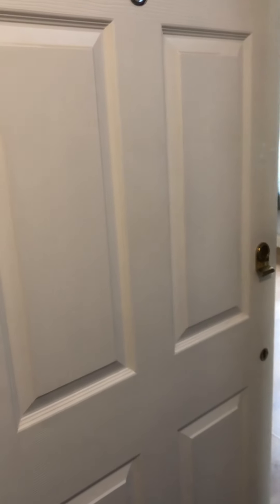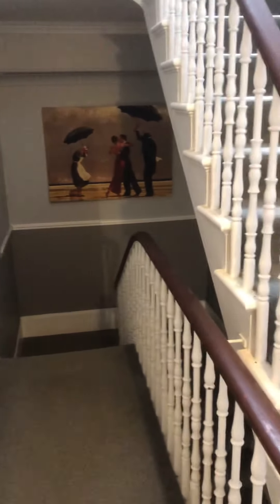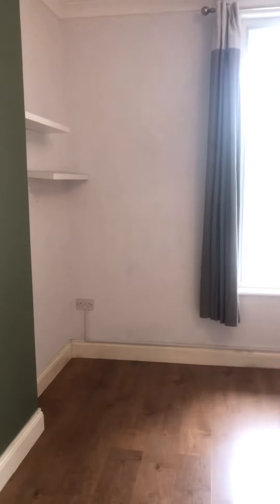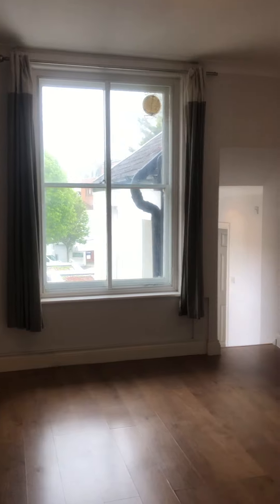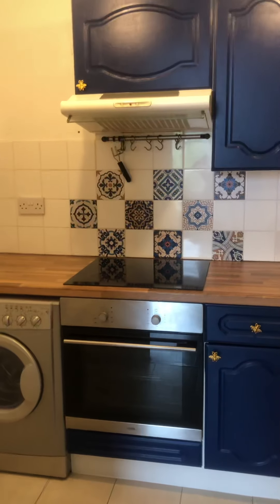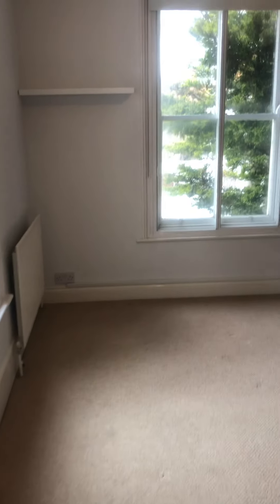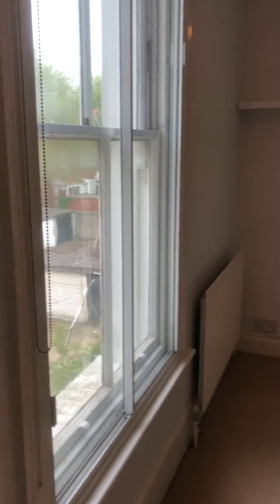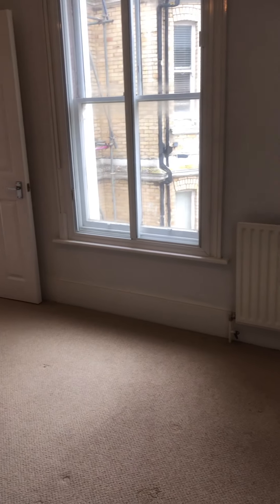St Aubyns, Hove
1 bed first floor flat